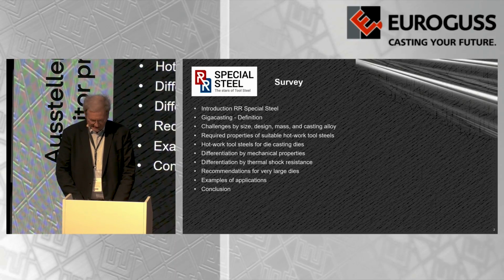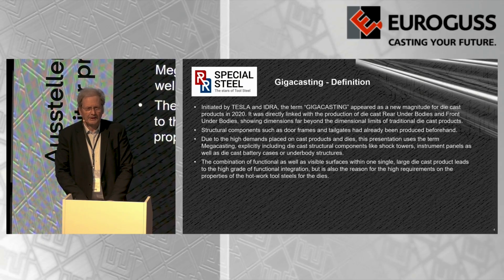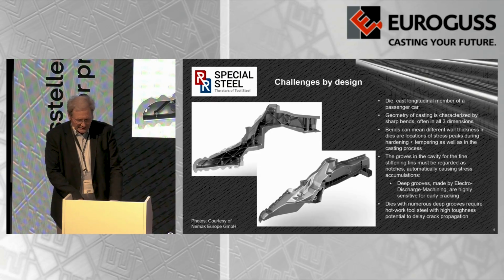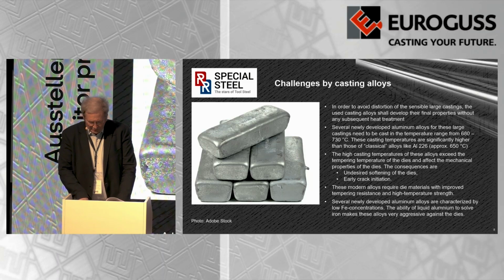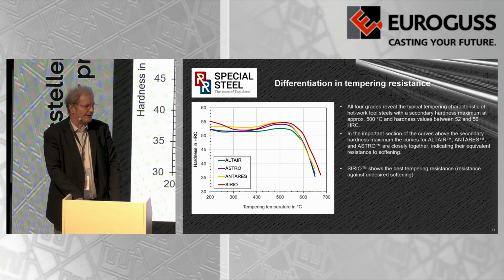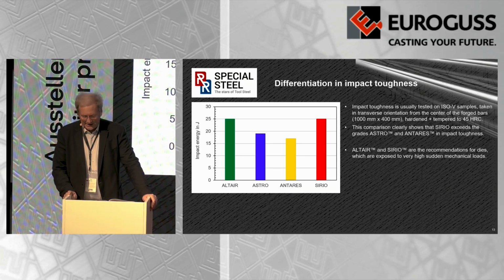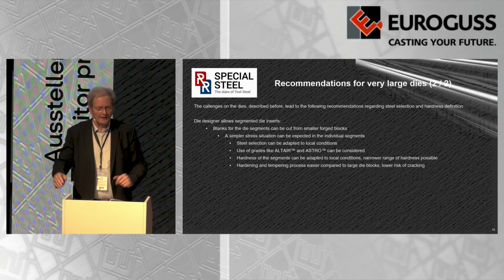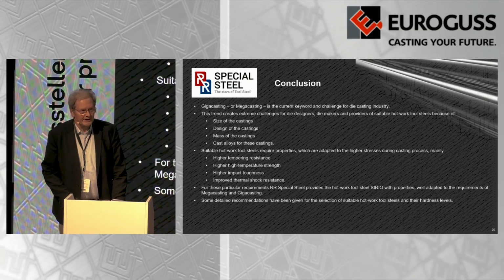Giga Casting: Requirements and Solutions from a Tool Steel Producer’s View